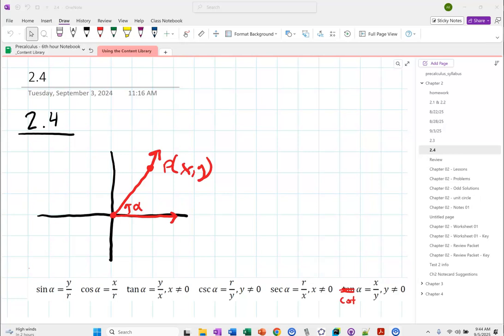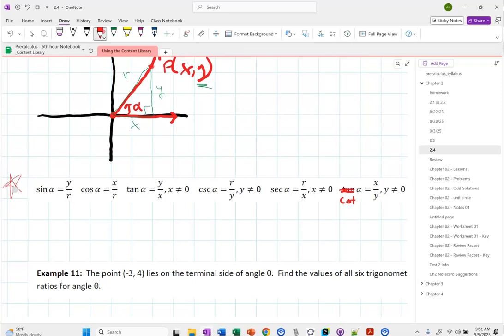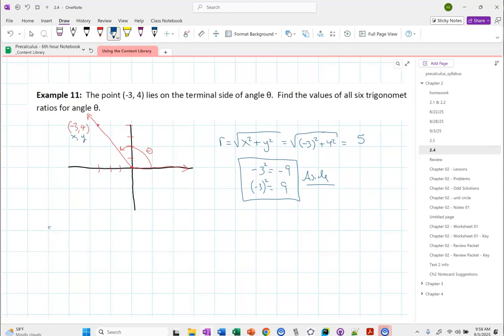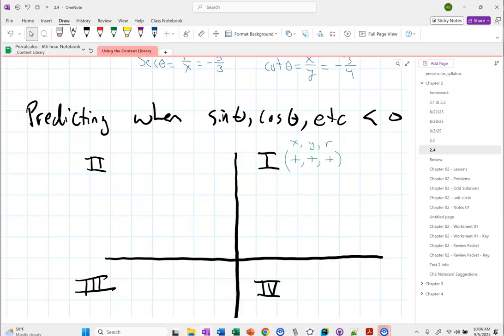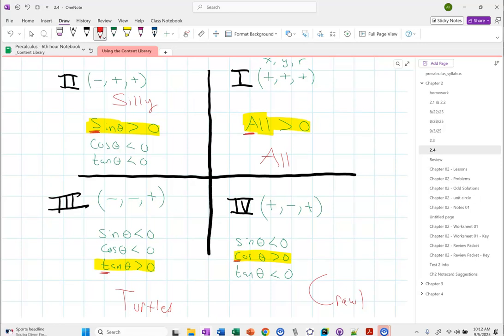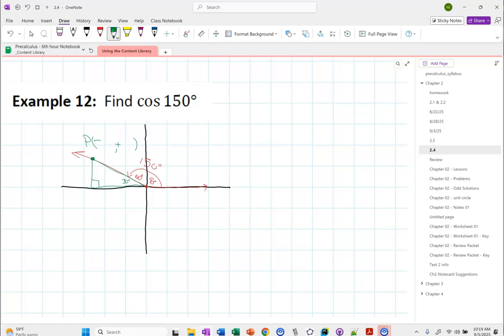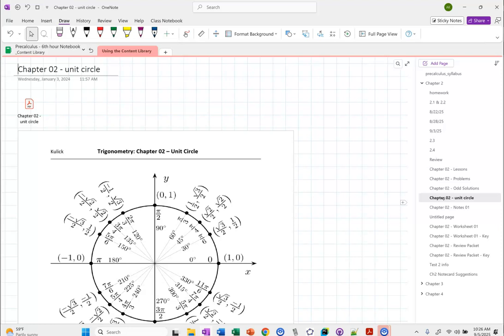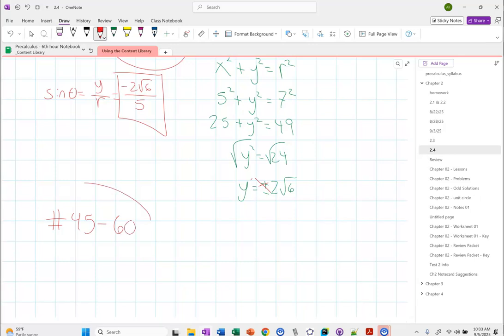9/5/25 PC - 6th hour